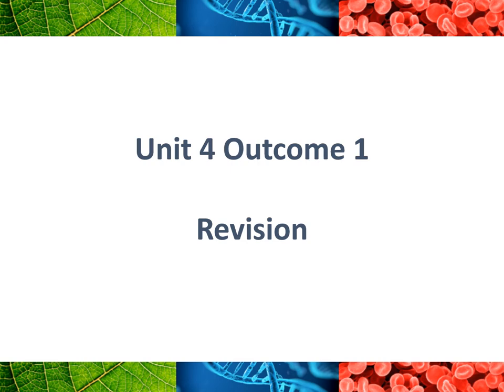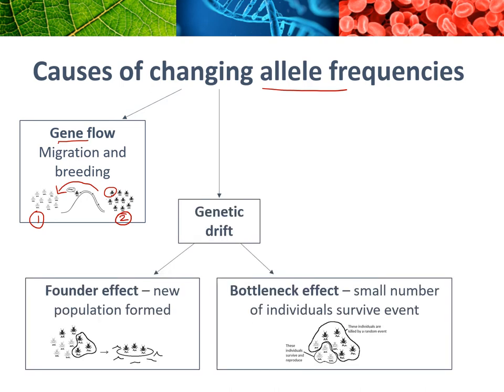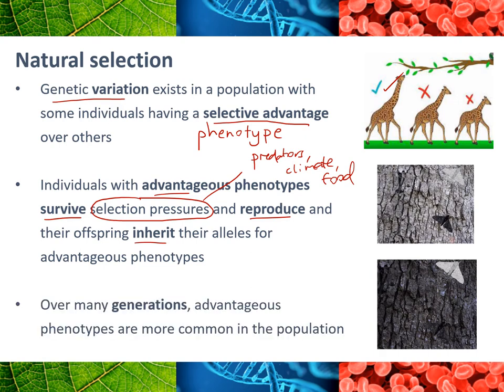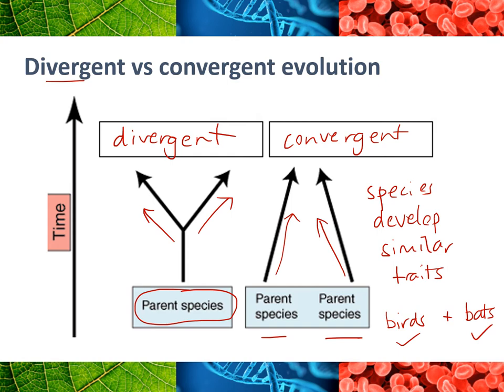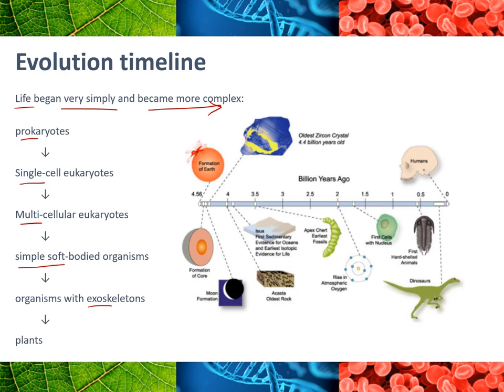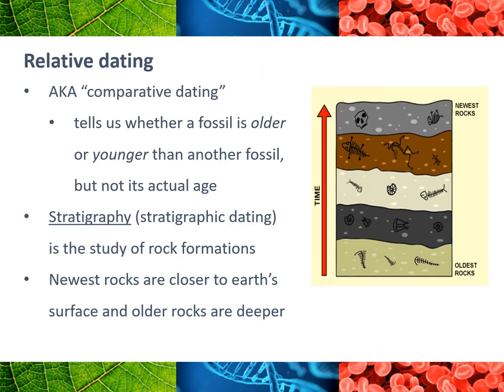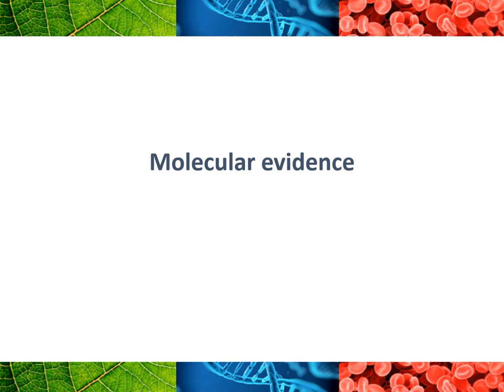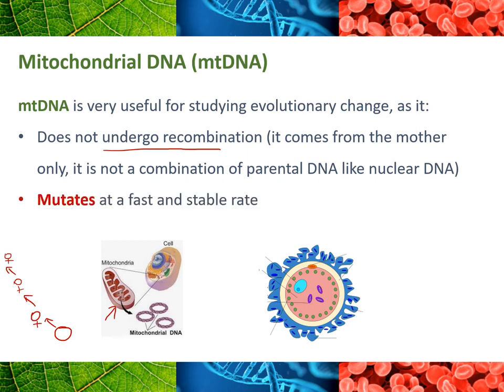Evolution revision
VCE Biology: Unit 4 Outcome 1